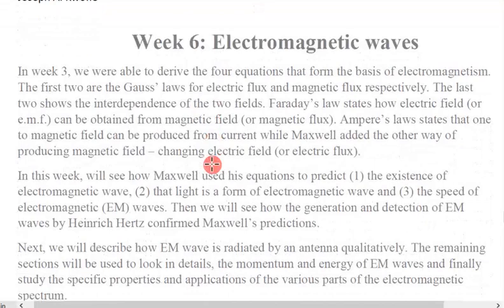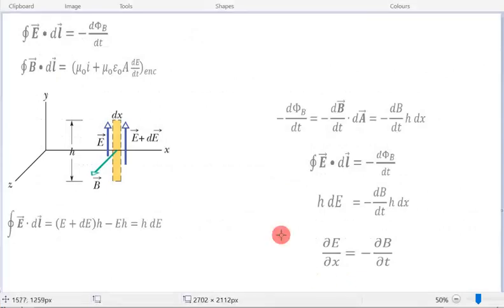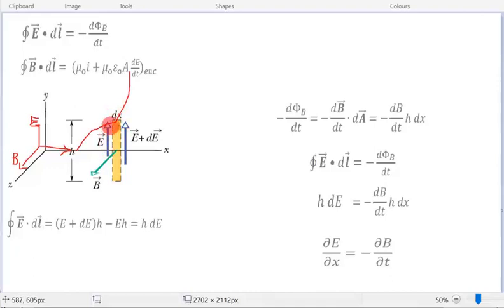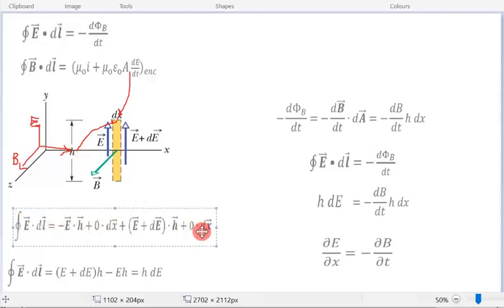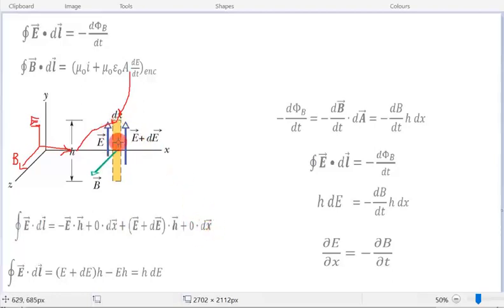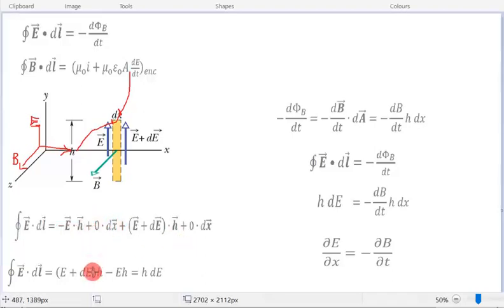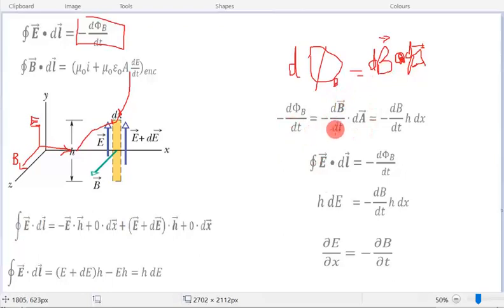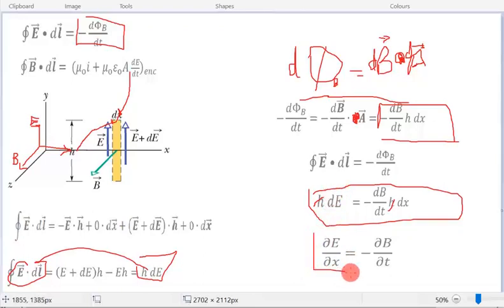6a EM waves part I